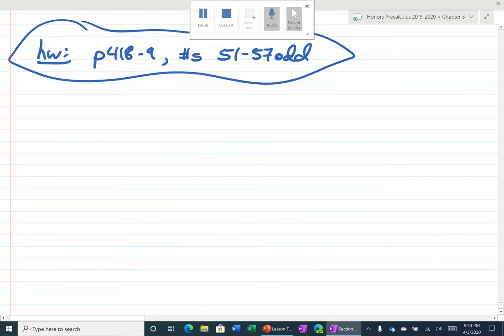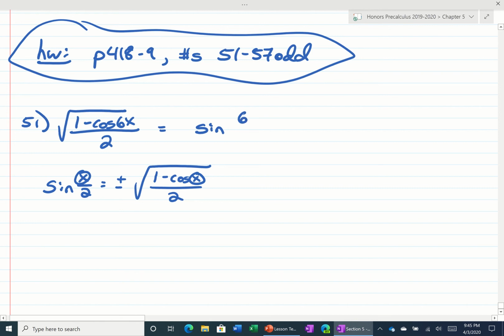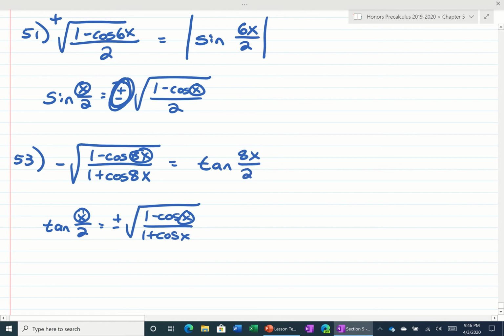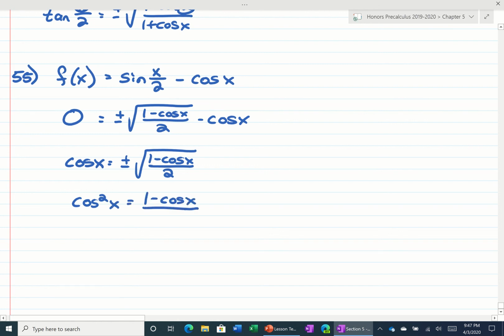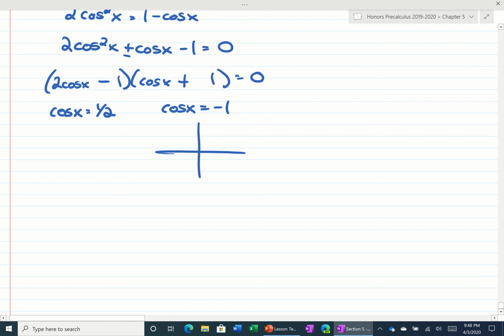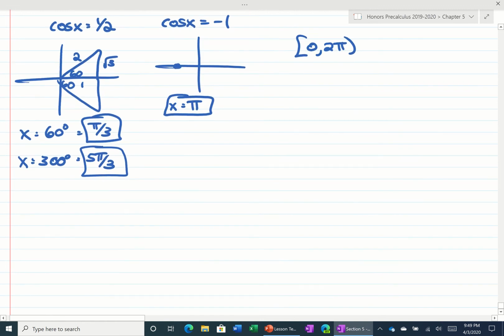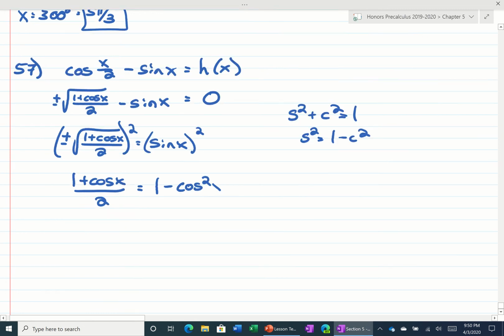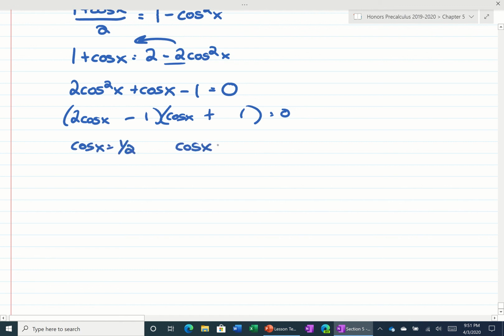Half Angle Identities (Part 2) - HW Review